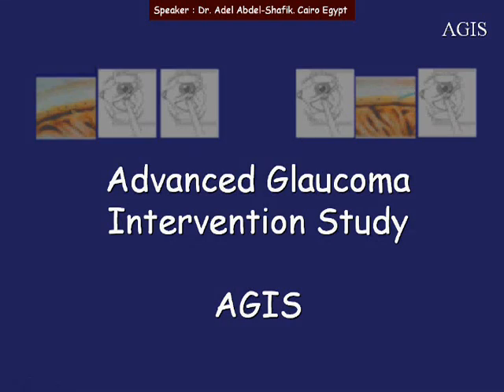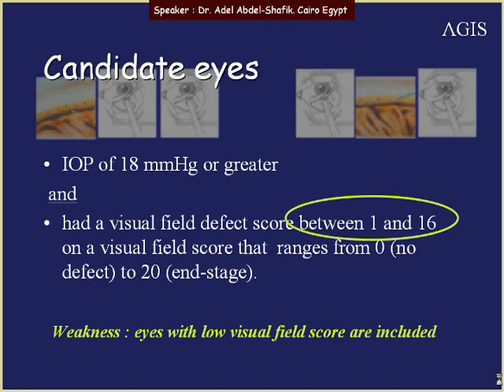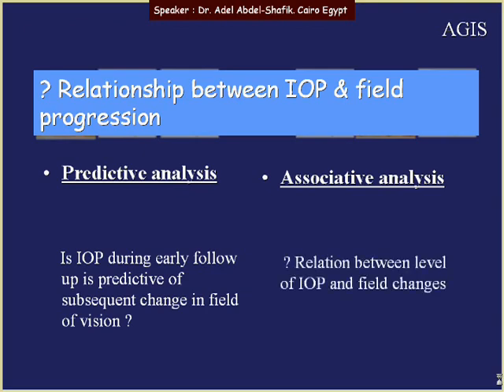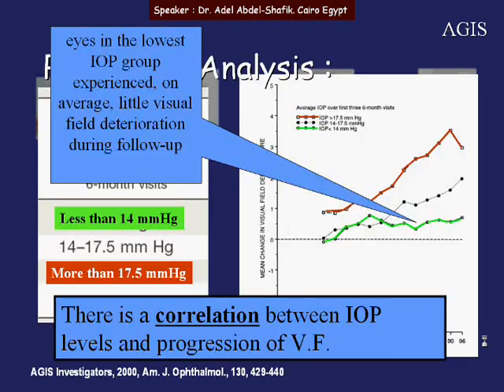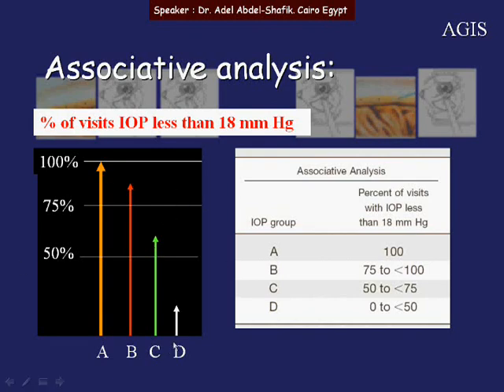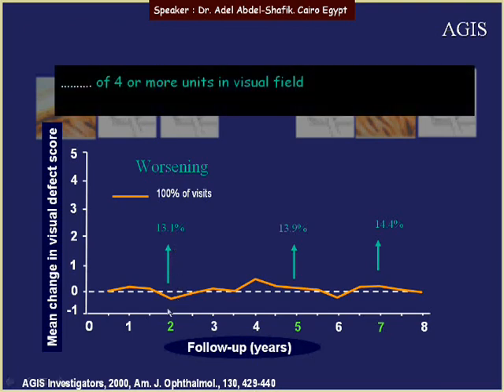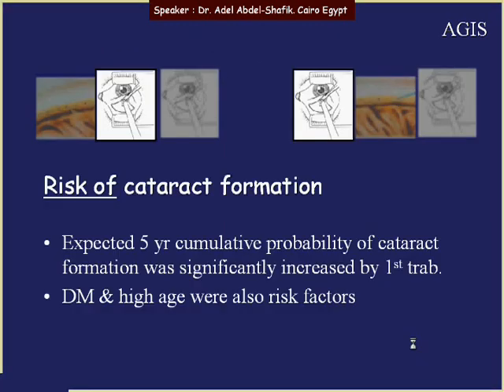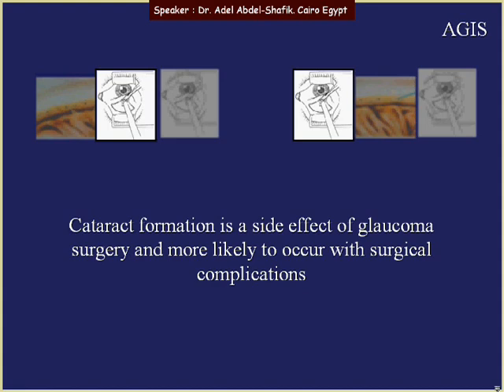Major glaucoma clinical trials : AGIS 6/7